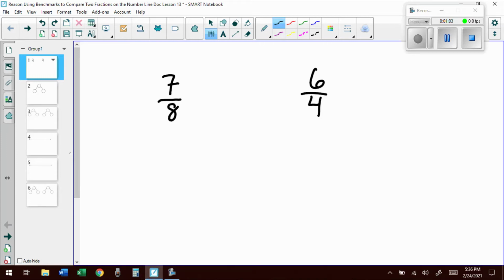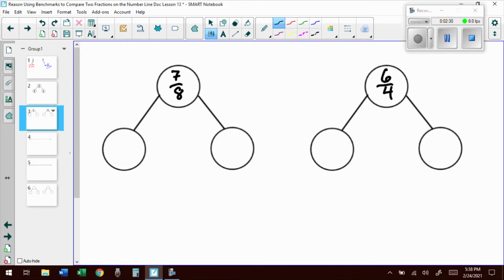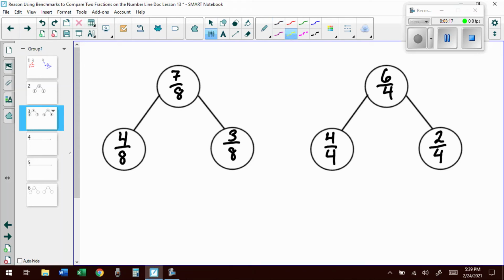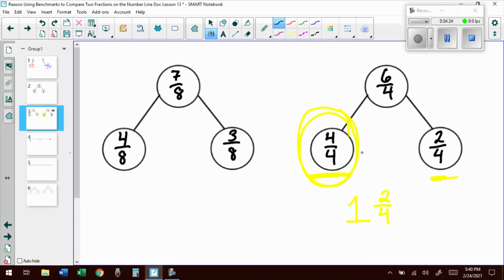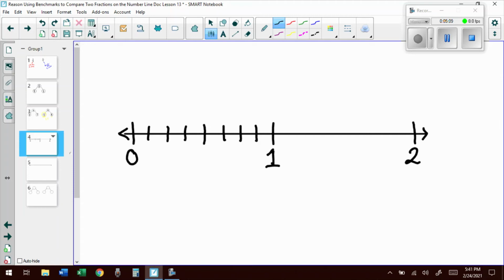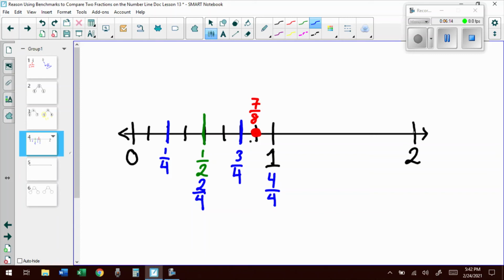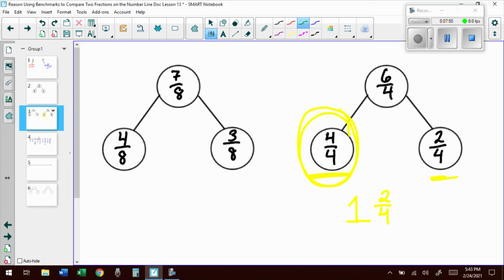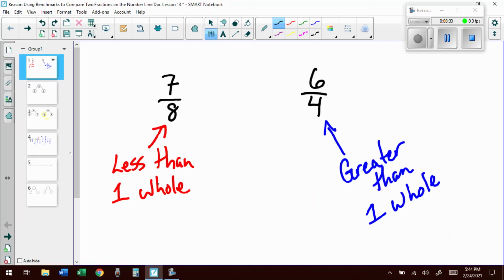Reason Using Benchmarks to Compare Two Fractions on the Number Line 1